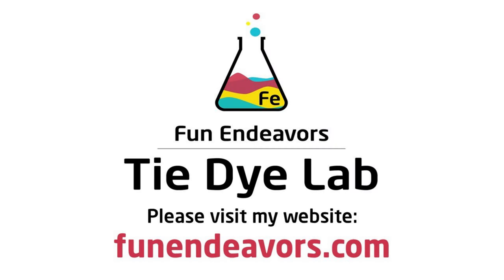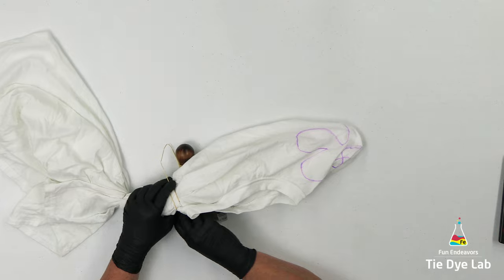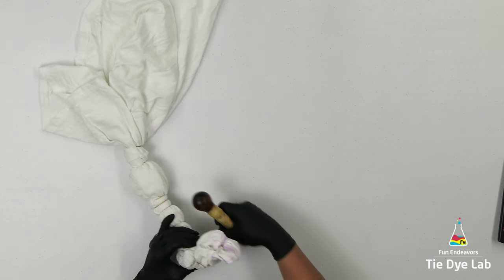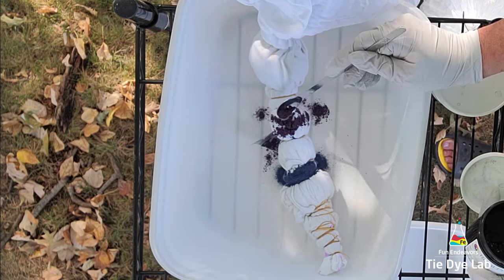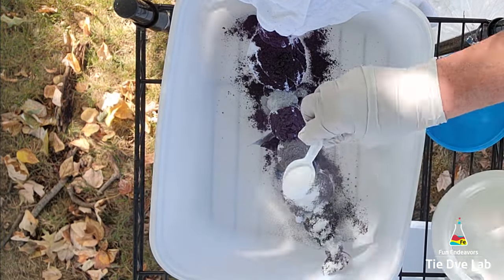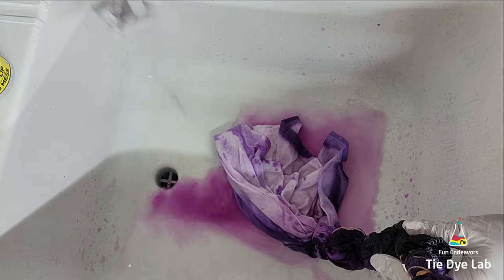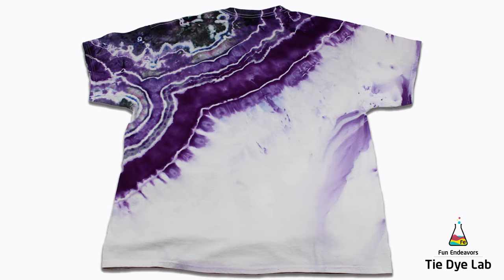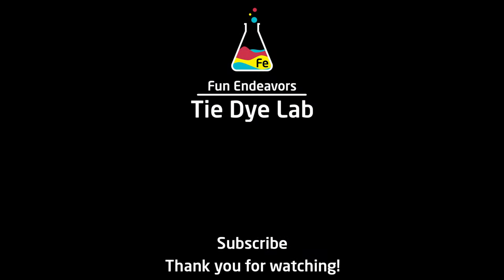Tie Dye Designs : Muck Dyed Single Geode and Gravity Ice Dyed T-shirt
This tutorial video is for a fun muck dyed single geode and gravity ice dyed t-shirt.  I used a purple and gray color palette for this shirt.

Links:
Dye colors I used:
Brushed Steel, Charcoal Gray, Gunmetal Gray, Silver Lining, Snozzberry and Wisteria from Dharma Trading Company

8” Locking Curved and Straight Hemostats

10" and 12" Curved Locking Hemostats

Hi guys!